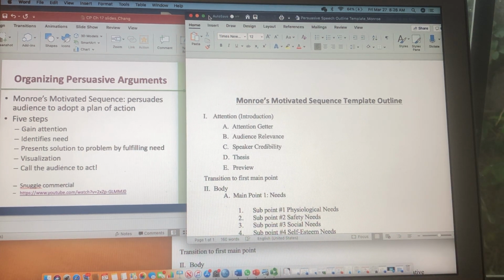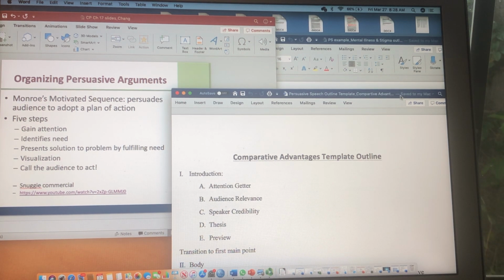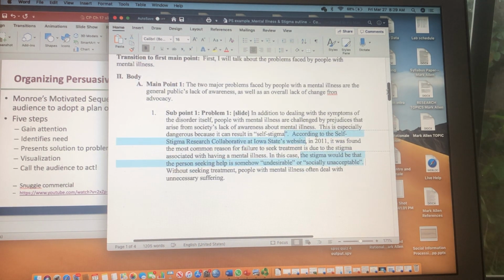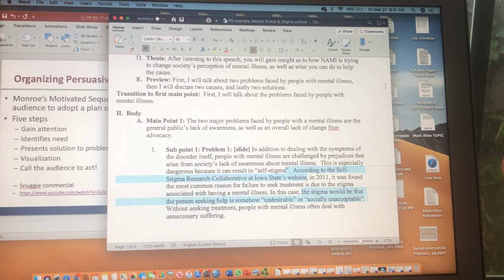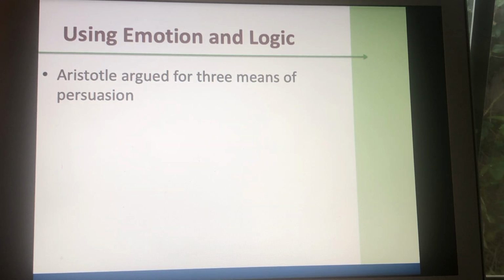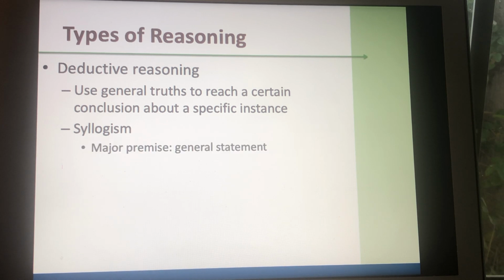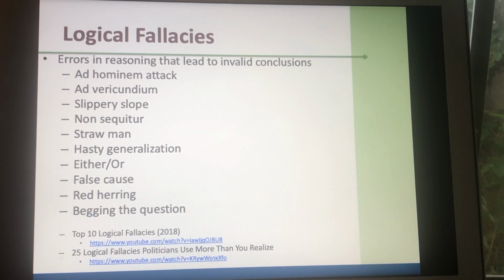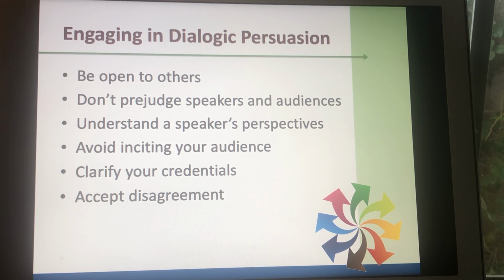Chapter 17: Persuasive Speaking—Part 2